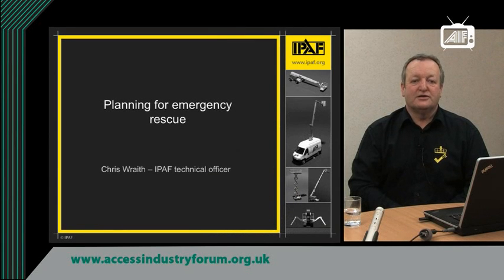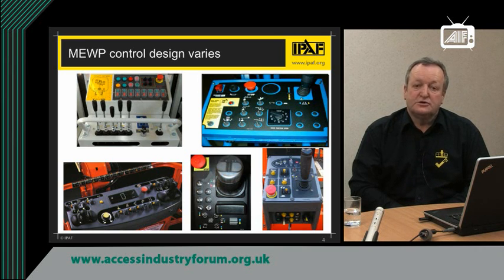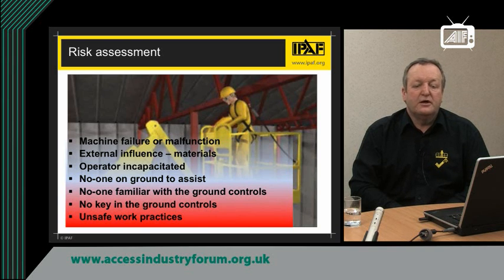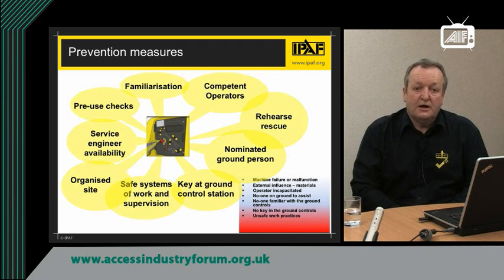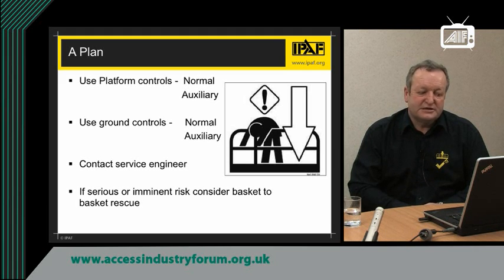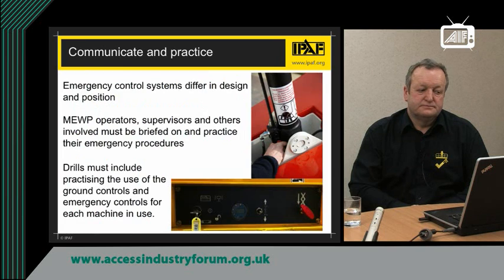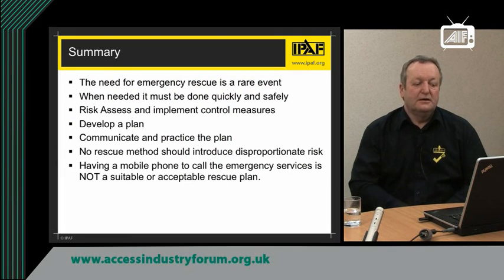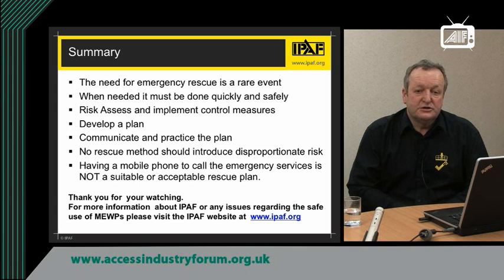How to plan for an emergency rescue using MEWPS - IPAF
This video details guidance on how to plan and manage a safe rescue procedure for those using mobile elevating work platforms (MEWPS).

The International Powered Access Federation (IPAF) promotes the safe and effective use of powered access equipment worldwide in the widest sense -- through providing technical advice and information, through influencing and interpreting legislation and standards, through its safety initiatives and training programmes. It is a not-for-profit organisation owned by its members who include manufacturers, rental companies, contractors and users.

For more information on IPAF please visit ipaf.org